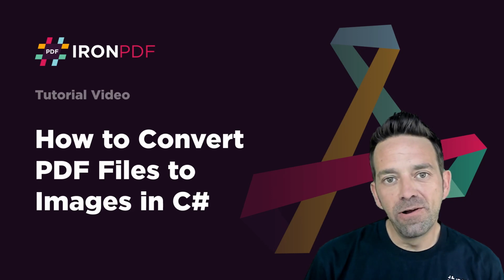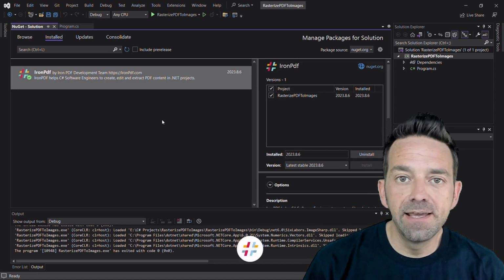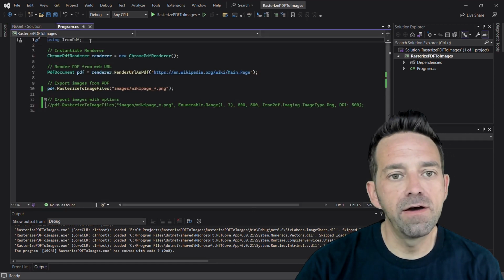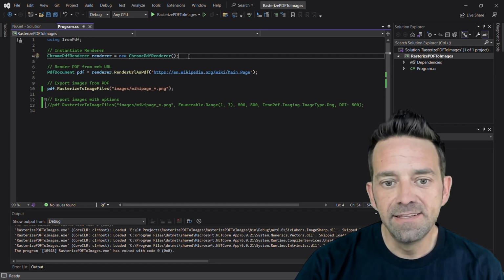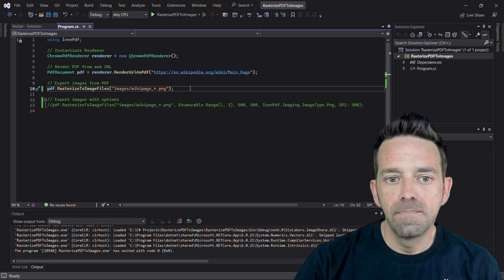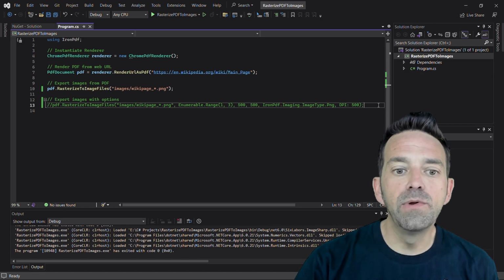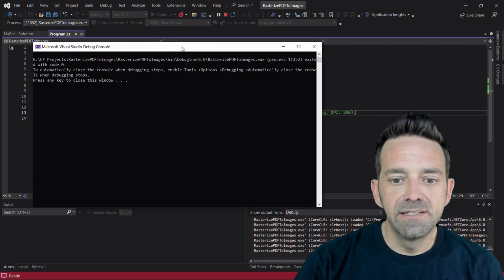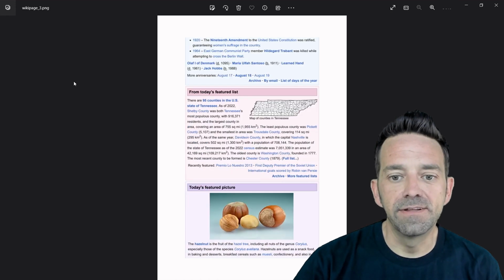How to Convert PDF Files to Images in C# | IronPDF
How to Convert PDF Files to Images in C#

Welcome to our tutorial on converting PDF documents into high-quality images using IronPDF! In this video, we'll walk you through how to leverage IronPDF's powerful features to transform each page of your PDFs into images, perfect for detailed analysis, presentations, or any other creative use you might have.